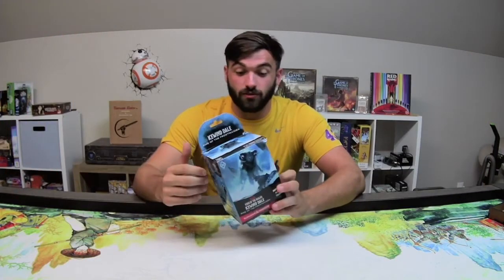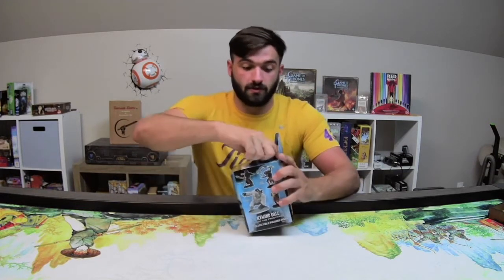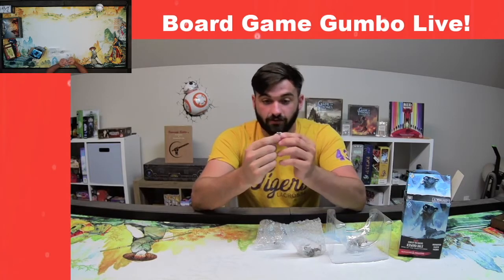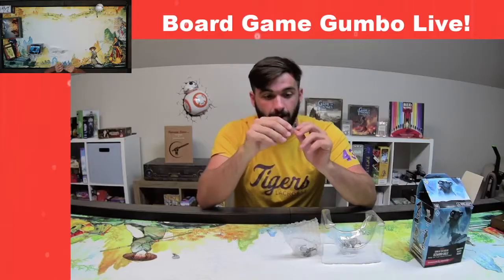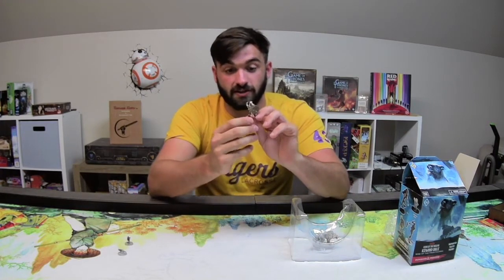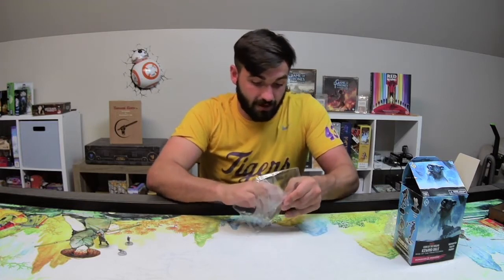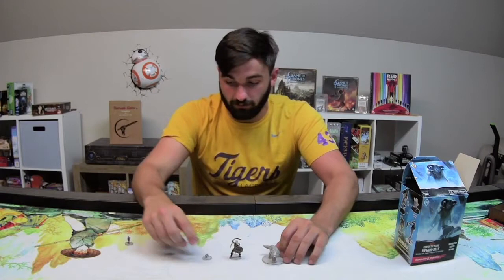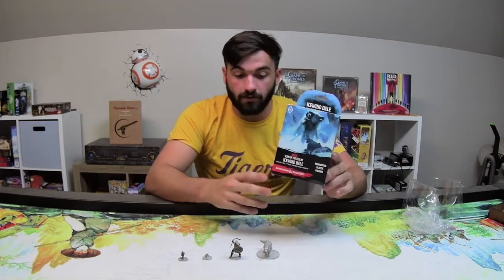Icewind Dale Rime of the Frostmaiden Booster Pack: Unboxing!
Jack unboxes one of the booster boxes for the D&D Icewind Dale: Rime of the Frostmaiden series from WizKidz!

Adventure past the Spine of the World and explore the isolated frozen tundra of Icewind Dale. An unnatural, never-ending snowstorm has descended upon the region and adventurers from across Faerûn have arrived to investigate its source. Will you be able to discover the cause of the storm, or will the Ten Towns be forever buried underneath the snow?

This pack includes the Goliath Barbarian and three other figures!

@boardgamegumbo on YouTube, Twitter, Twitch, Instagram and Facebook